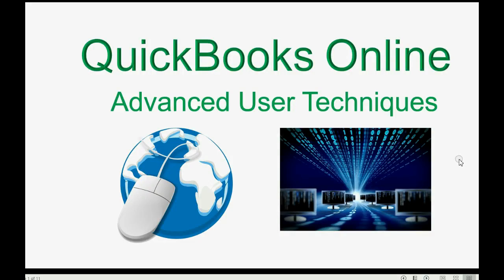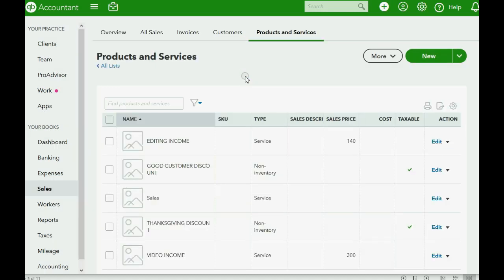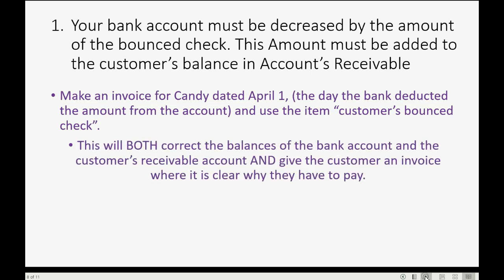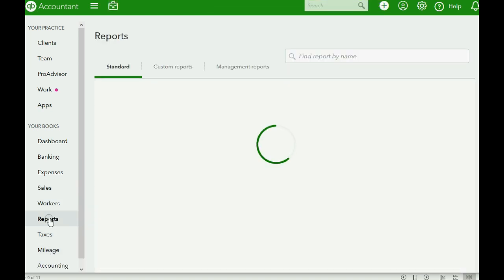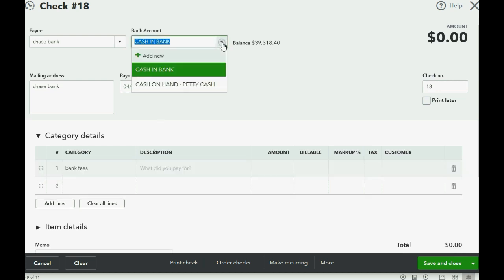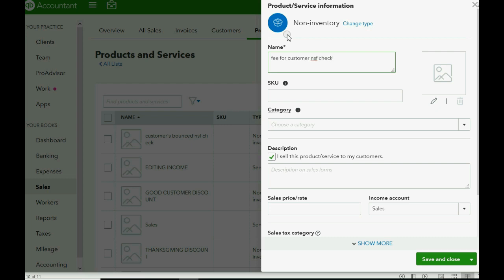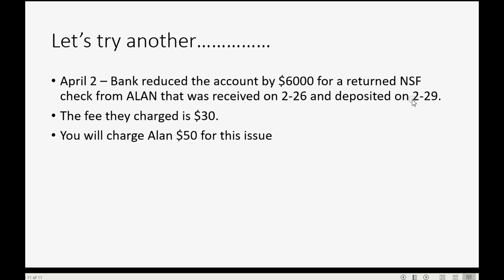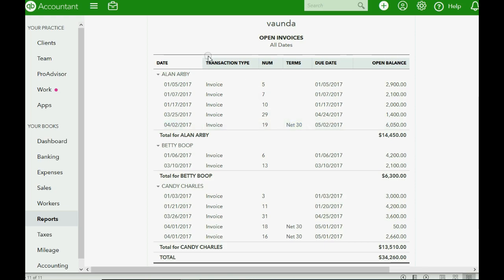QuickBooks Online Bounced Checks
This Learn QuickBooks Online video training tutorial will show how to manage a customers bounced check. Sometimes customers or clients give us a check to deposit and the bank will return it as “not sufficient funds” if there is not enough money in the customer’s account to cover the check amount. We must the send an invoice to the customer to request reimbursement of the N.S.F check they gave us. The invoice we send should include an additional service fee for processing the bounced N.S.F check as well as the original amount of the bad check. The fee we charge our client should be more then the bank charges us for the bounced, bad N.S.F returned check.